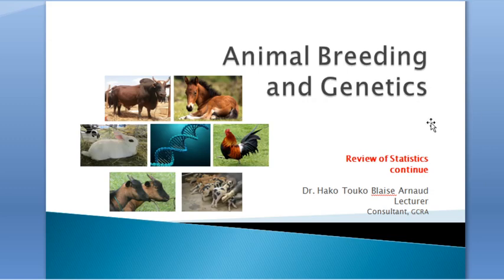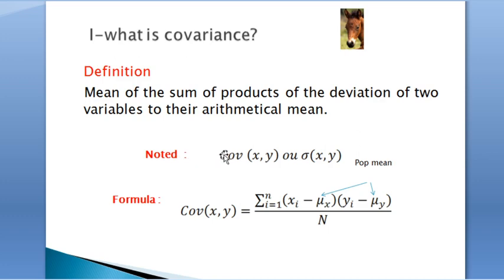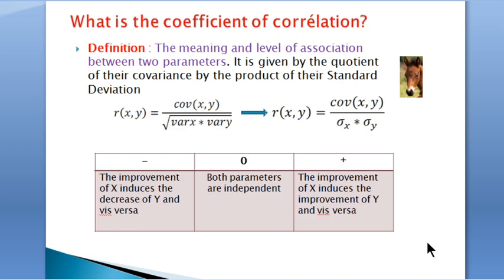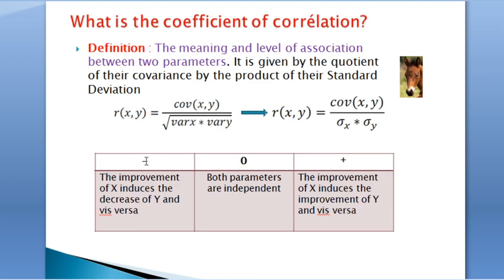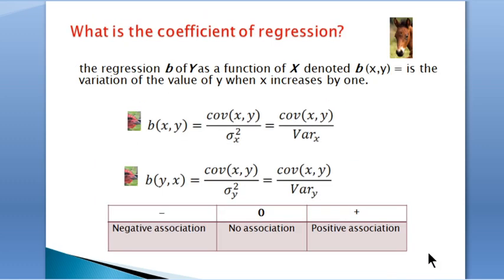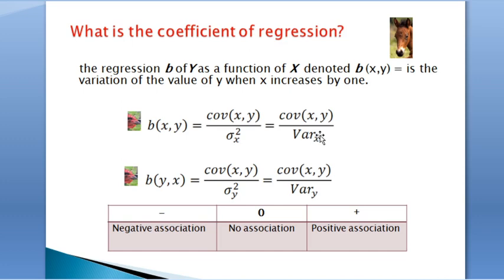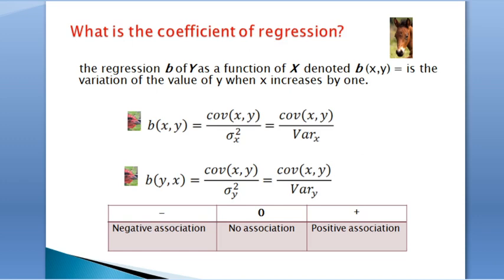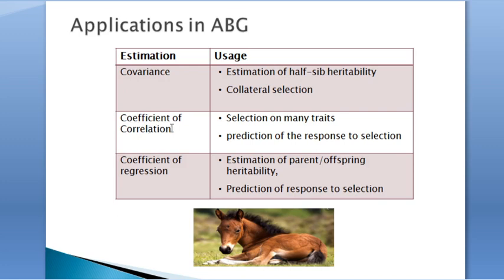Animal Breeding and Genetics 2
Stat Review continue